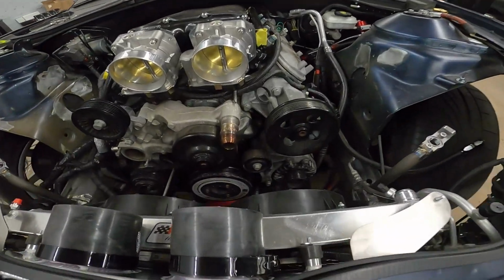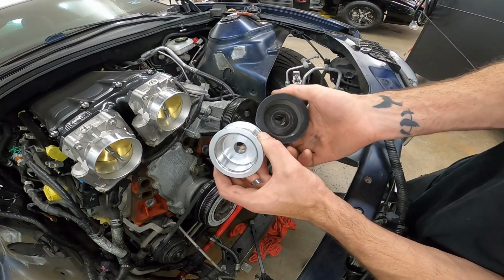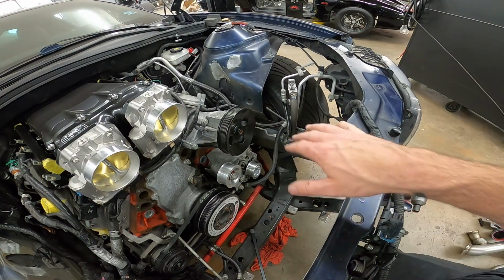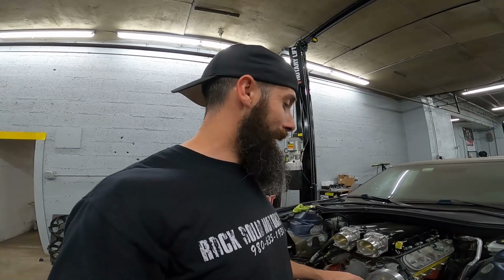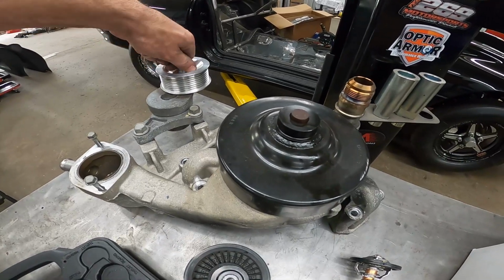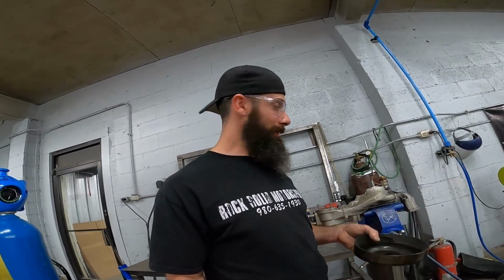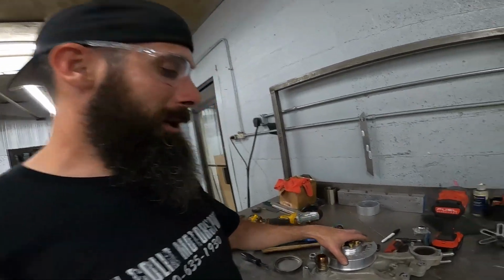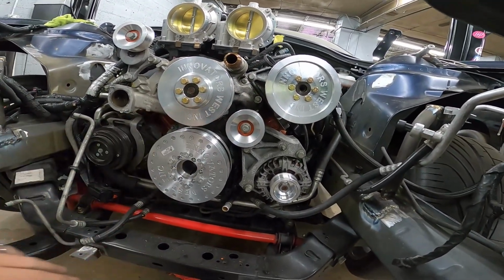Innovators West Complete LS Billet Pulley Install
***EDIT*** The water pump pulley is 10 rib width and the others are 8 rib.